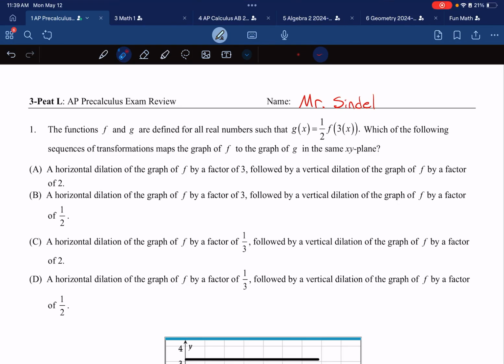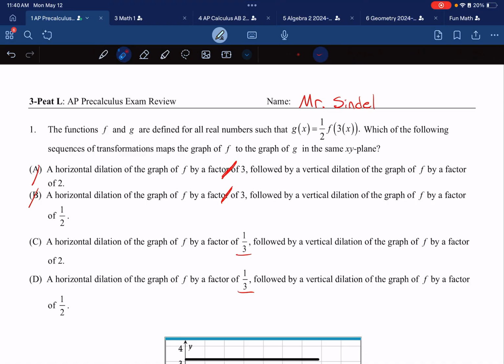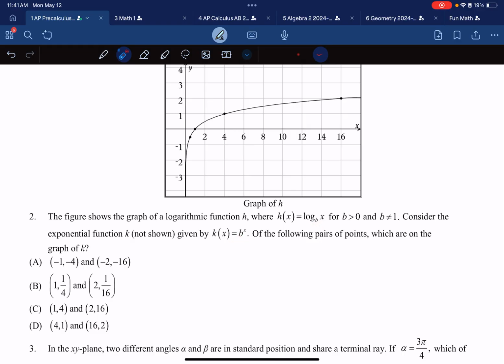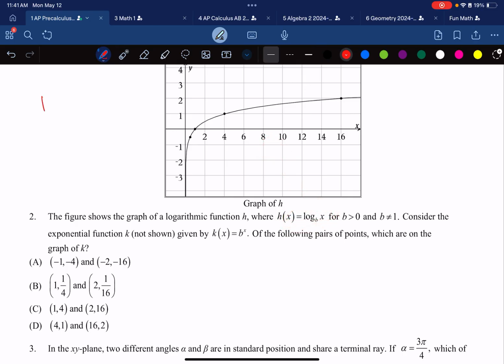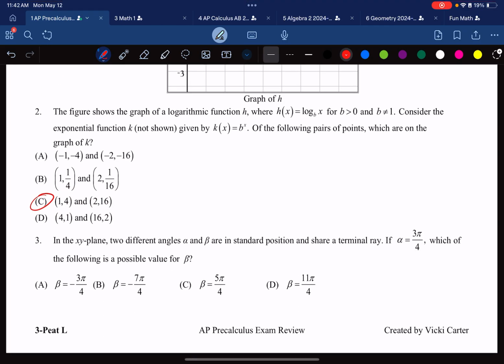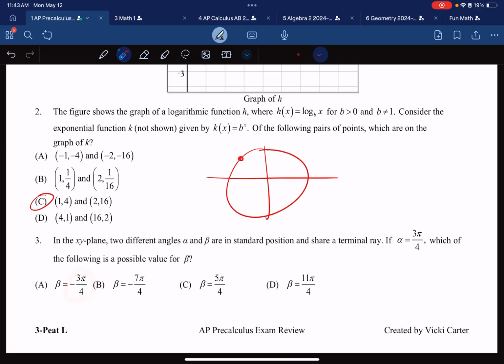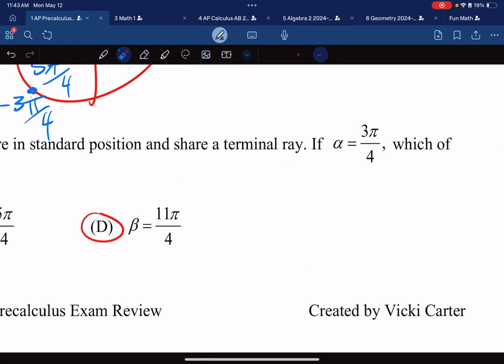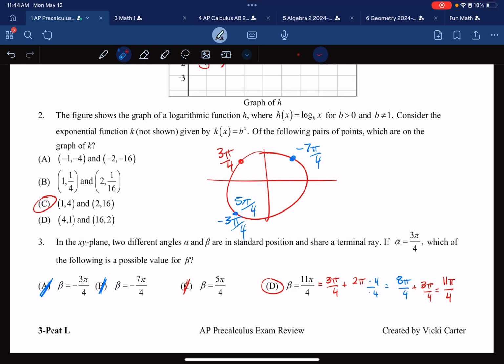AP Precalculus 3-Peat L (Review for AP Test)